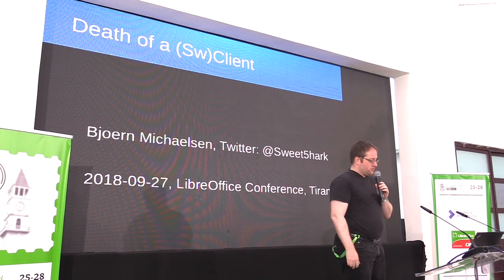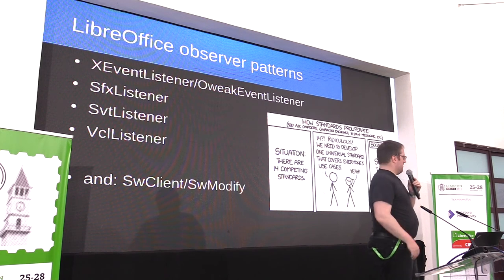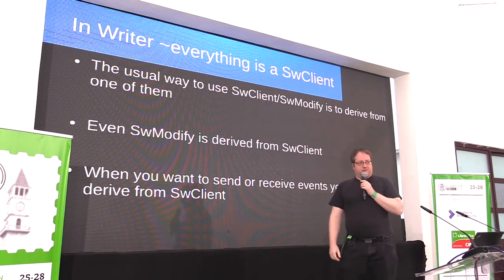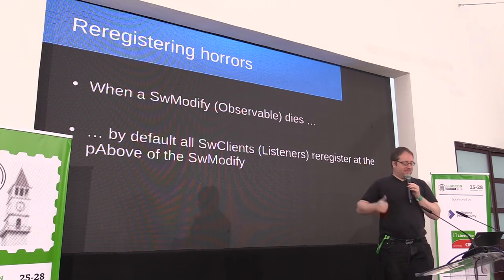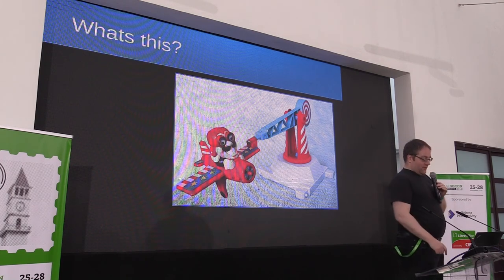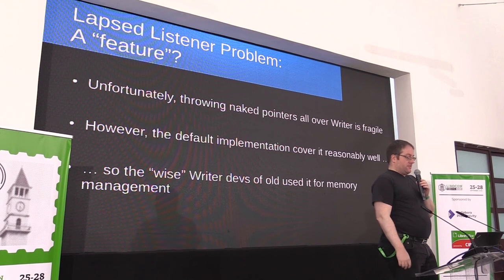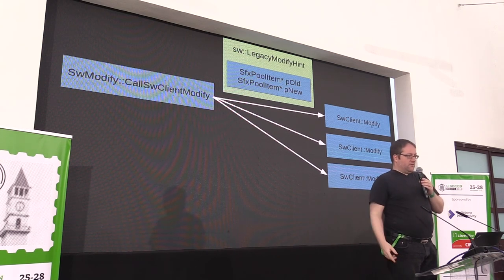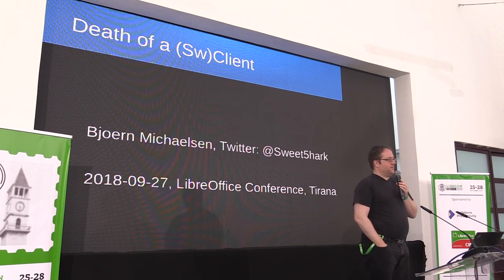LibreOffice Conference 2018: Death of a (Sw)-Client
A presentation from the LibreOffice Conference 2018, in Tirana, Albania. Presenter: Bjoern Michaelsen